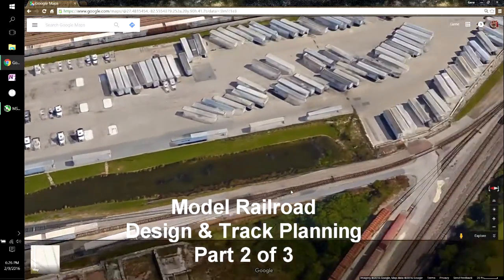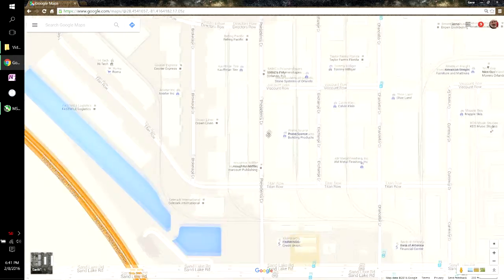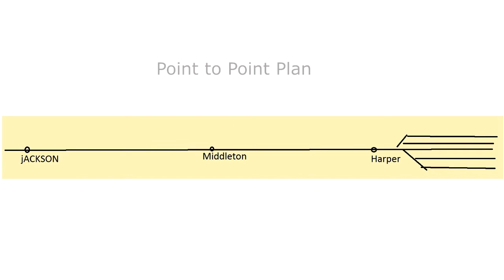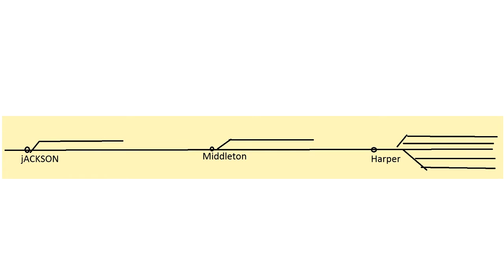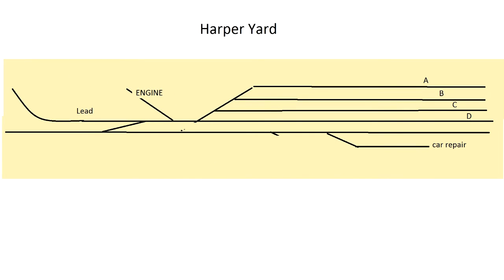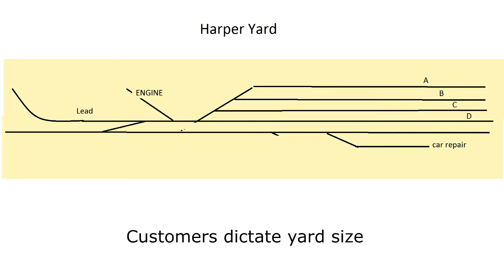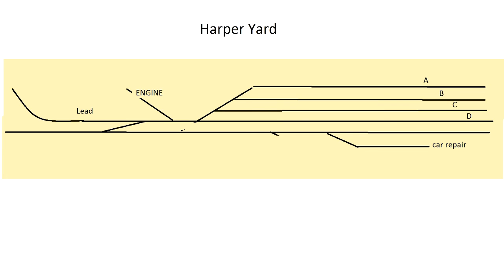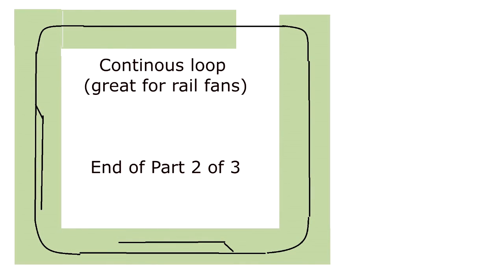Model Railroad Design & Track Planning Part 2 of 3 Vlog 13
If you're interested in modeling a railroad but have know idea where to start. This video is to help you find out what you want.  By presenting some basic design principles.

[Railroad design is determined by its purpose]
 1) Must know who your customers are

 Operations: (purpose) Railroad customers
 Industries may receive, ship or do both

 Industry spots (multiple cars, empties, loaded, types or all of these) Classifying yards (and storage, ladder) one track for each industry spots
  - Yard lead that doesn’t foul mainline
  - Car repair track
  - Engine track
Interchange track